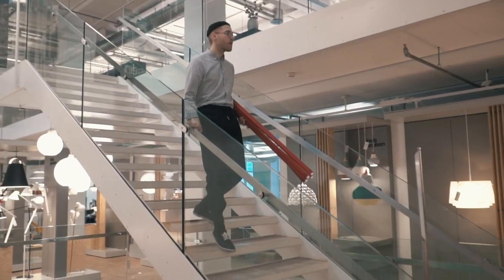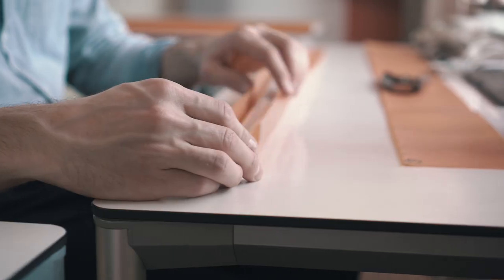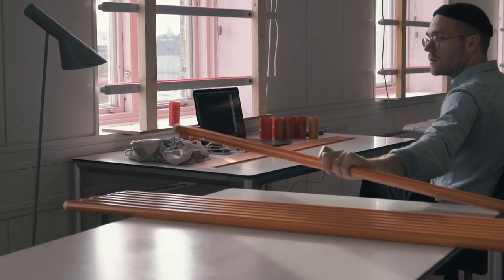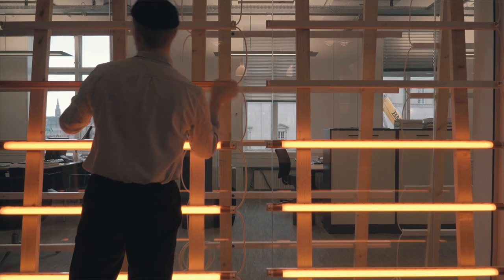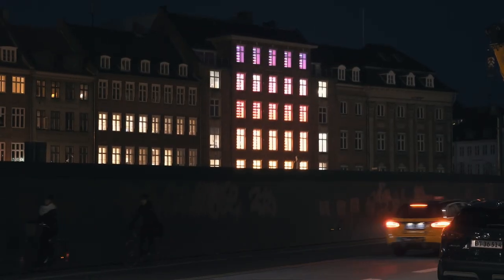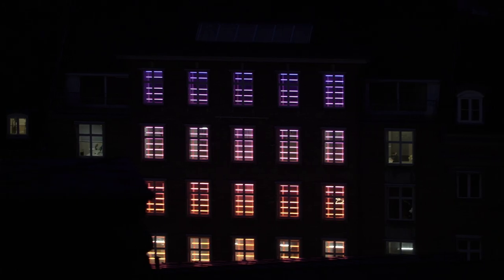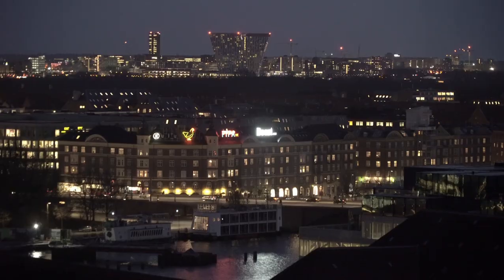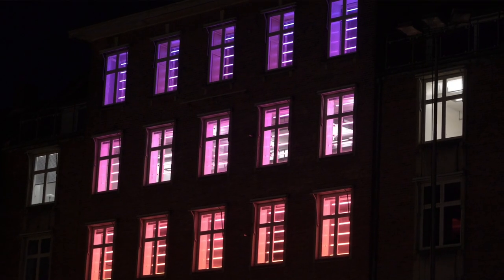Copenhagen Light Festival 2018 - Jakob Kvist x Louis Poulsen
To celebrate the beauty and impact of light, Louis Poulsen is lending its showroom façade to lighting artist Jakob Kvist.

The story of Louis Poulsen is the story of the relationship between darkness and light; between people and their environments; between form and function. The inaugural Copenhagen Light Festival, which will take place in the Danish capital from 2 February to 2 March, 2018, will explore all these connections while presenting Denmark’s unique light philosophy. Louis Poulsen is proud to be the main sponsor of the month-long event – the first of its kind and scale in Denmark – alongside the City of Copenhagen and Tivoli Gardens.

About Louis Poulsen:
Founded in 1874, Louis Poulsen is a Danish lighting manufacturer born out of the Scandinavian design tradition where form follows function. Our products encompass the duality of design and light every detail in the design has a purpose. Every design starts and ends with light.
We believe in passionate craftsmanship that brings quality
lighting to and for humans, and design products that are
pleasing to the eye and to the light.
Our means are simple and beautiful design. Our purpose is
to create an ambient and pleasant atmosphere that affects
people and spaces.
We design to shape light.

Design to Shape Light